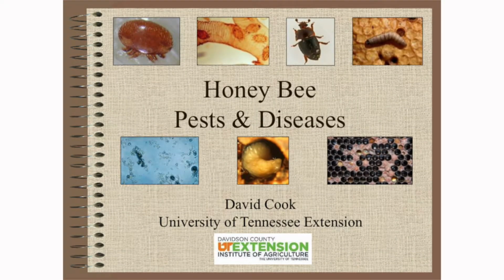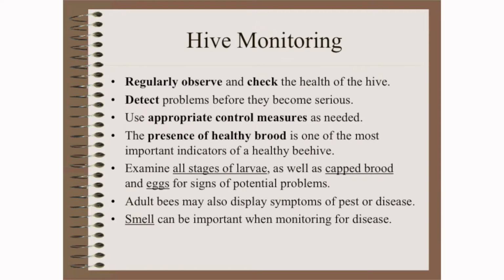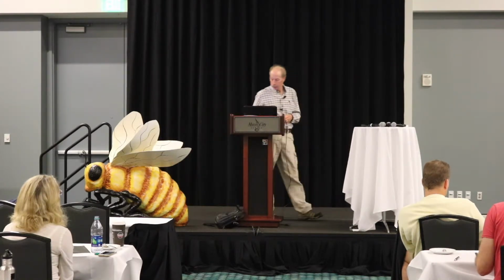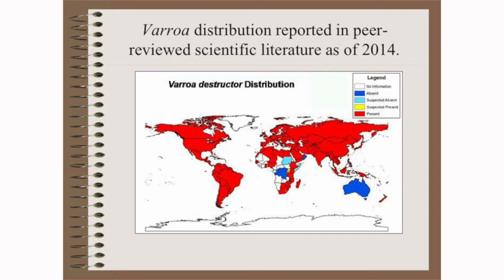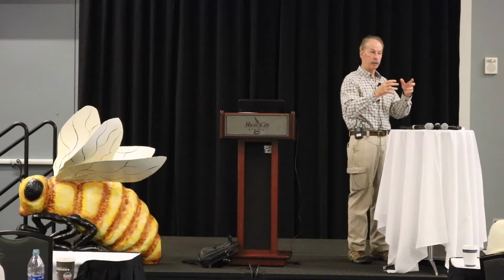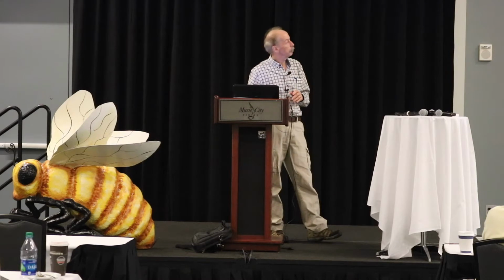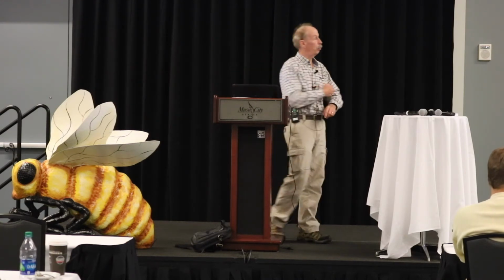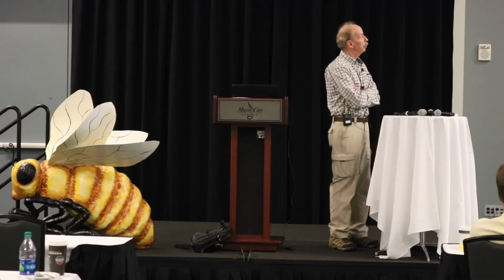2017 NABA Beginners - Pests & Diseases